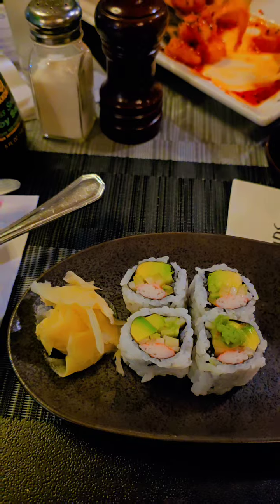California roll for appetizers yum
Hi, everybody. It's me, Jenny, Ann Violet rose and I had California roll for my appetizer, so here it is, and I was using my chopsticks really good and I put Wasabi and pickled ginger yum yum yum, it was really delicious. It is to die for hugs hugs, jenny